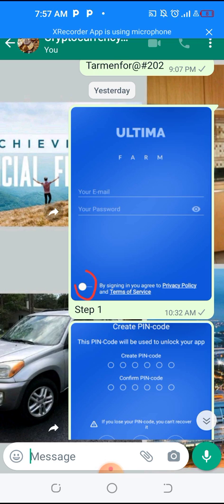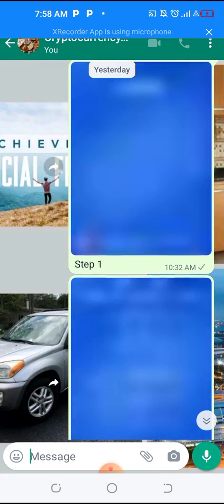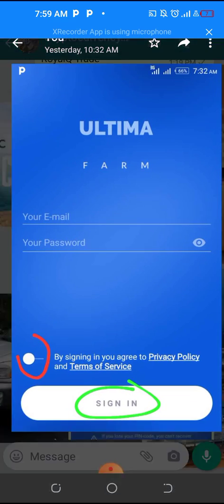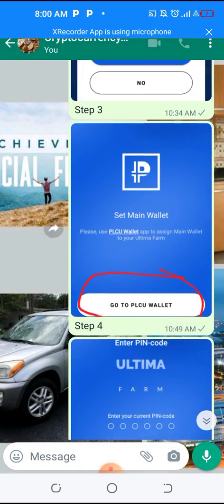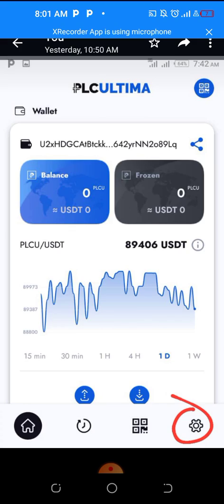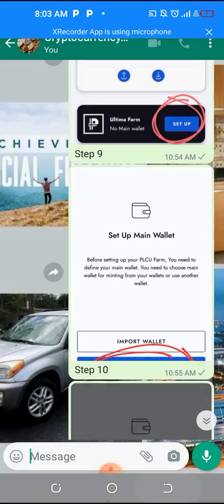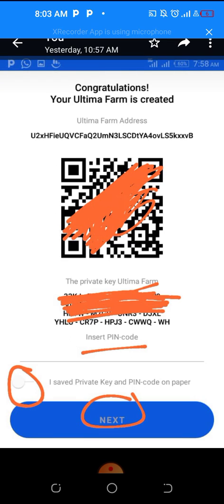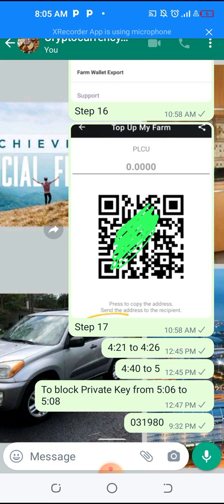How To Install & Set Up The Ultima Farm App In Less Than 10 Minutes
After signing up with the link above

Use this link below to download the Ultimafarm App on Playstore

Use this link also to download the Ultima Wallet App from Playstore